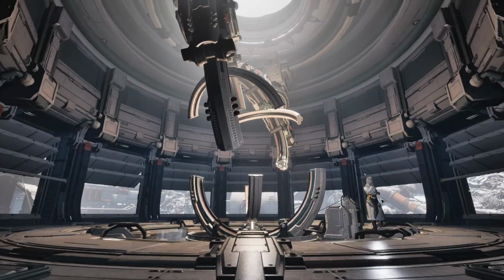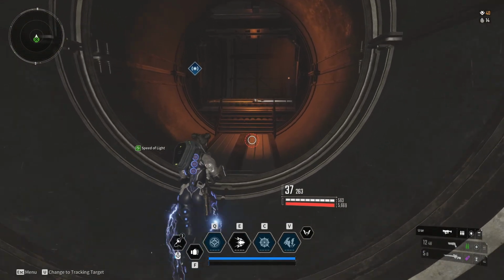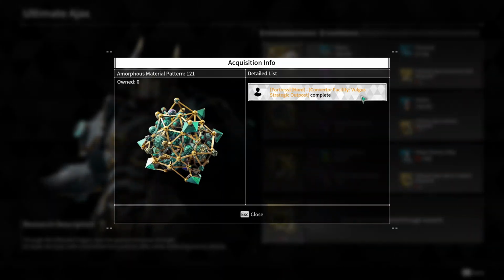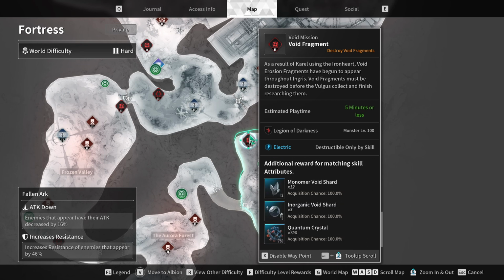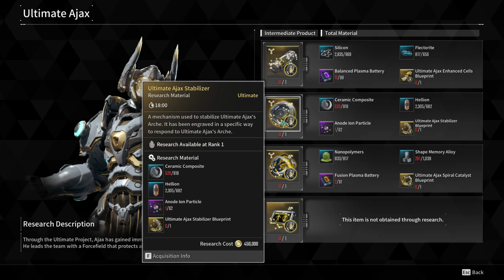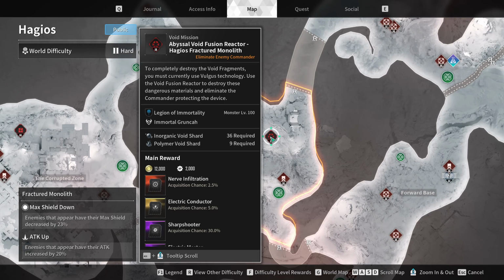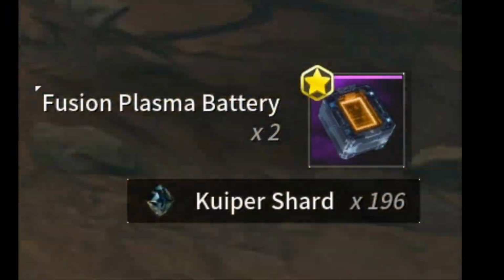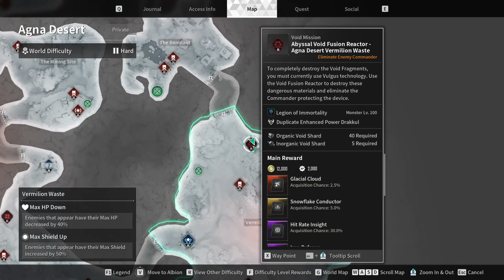How to Farm Ultimate Ajax Complete Guide THE FIRST DESCENDANT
0:00 INTRO
This guide is going to show and teach you how I was able to farm Ultimate Ajax. If you are wanting to farm Ultimate Ajax than you might be able to learn something from my experience with farming him that will hopefully save you time. If you find this guide helpful and want a complete guide on how to farm ultimate bunny than do note that I already have a video up for that one as well because she was the first ultimate descendant that I farmed for.

0:25 HOW TO GET ULTIMATE AJAX ENHANCED CELLS

3:06 HOW TO GET ULTIMATE AJAX STABILIZER

4:28 HOW TO GET ULTIMATE AJAX SPIRAL CATALYST

5:28 HOW TO GET ULTIMATE AJAX CODE